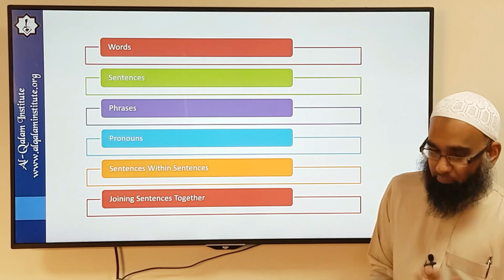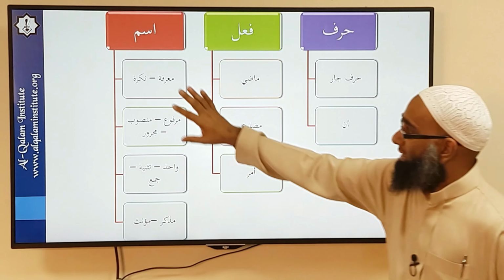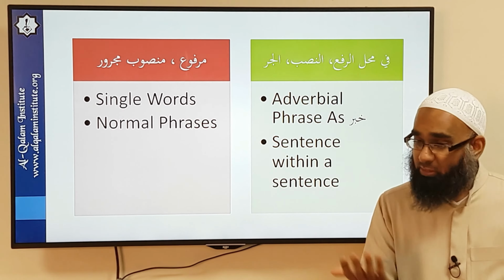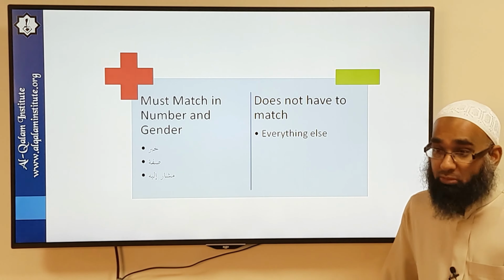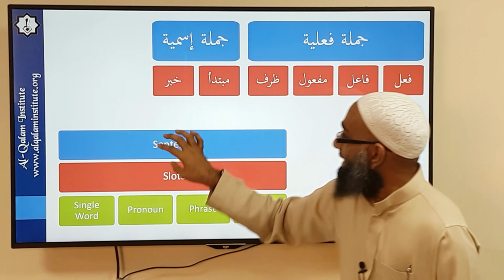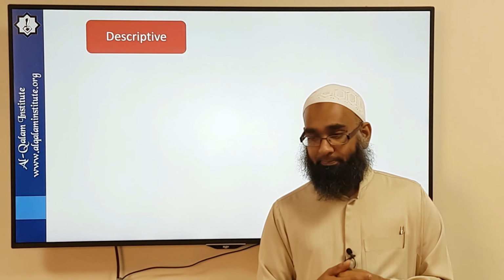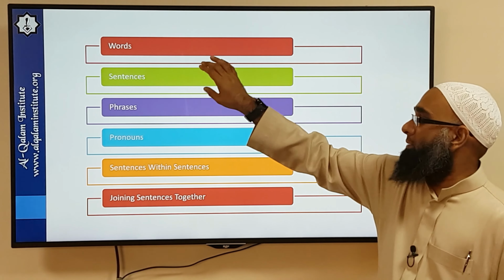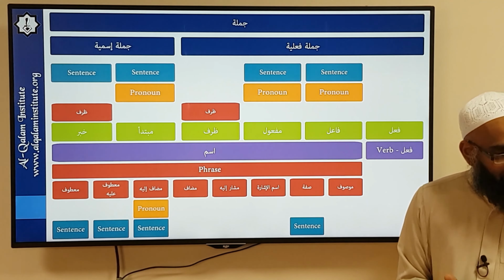First Steps To Understanding Nahw 38: Recap